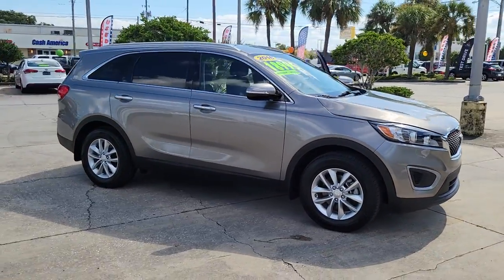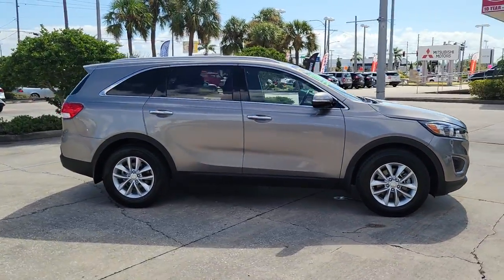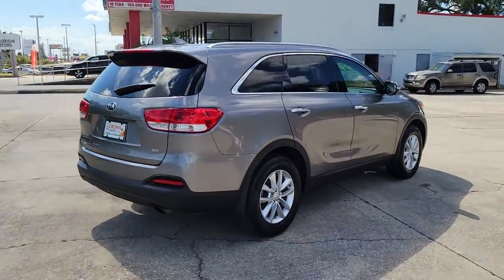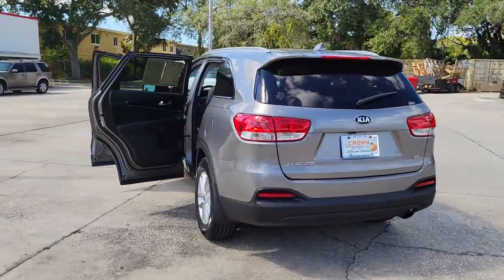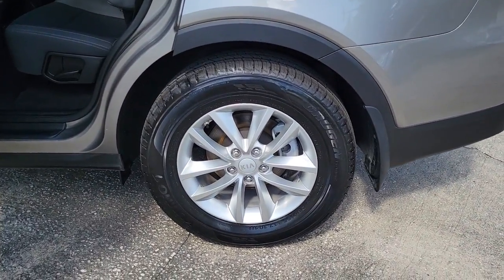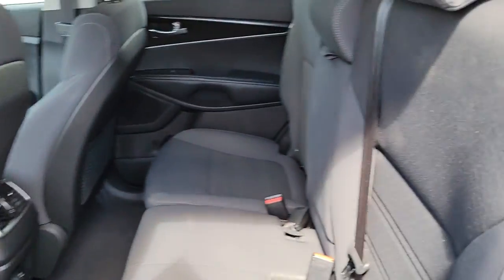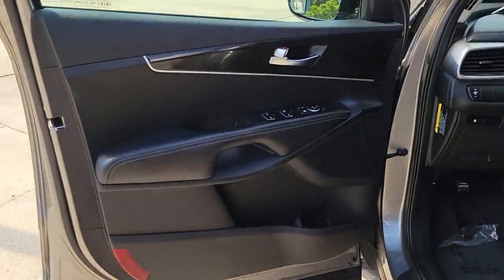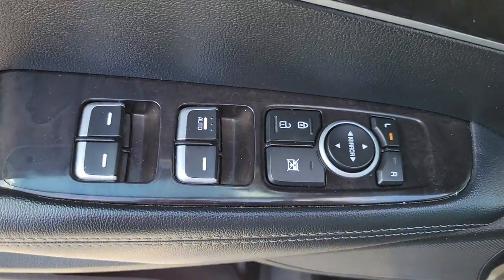2016 Kia Sorento St. Petersburg, Tampa, Clearwater, Palm Harbor, Largo, FL 831130A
Titanium Silver Used 2016 Kia Sorento available in St. Petersburg, Florida at Crown Kia. Servicing the Tampa, Clearwater, Palm Harbor, Largo, FL area.

5500 34th St. N.

This 2016 Kia Sorento LX in Titanium Silver features: Certified. Clean CARFAX. CARFAX One-Owner. Odometer is 29837 miles below market average! Priced below KBB Fair Purchase Price! 21/29 City/Highway MPGbrbrAwards:br  * 2016 KBB.com 10 Best Certified Pre-Owned 3-Row SUVs Under $30000   * 2016 KBB.com 10 Best SUVs Under $25000   * 2016 KBB.com 10 Best Used Midsize SUVs Under $15000brbrCertification Program Details: Certified: Crown Confidence Plan Used Car Guarantee**brbrAll prices plus sales tax tag and titling and dealer service fee of $899.95 which represents cost and profits to the selling dealer for items such as cleaning inspecting adjusting new vehicles and preparing documents related to the sale.